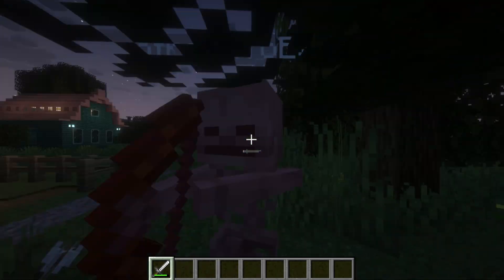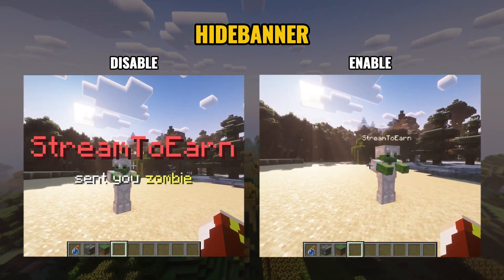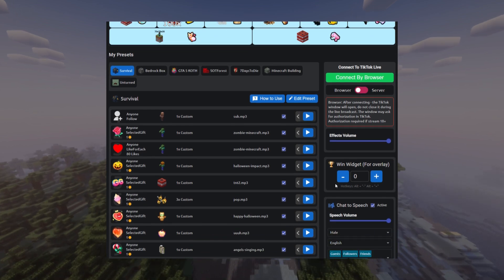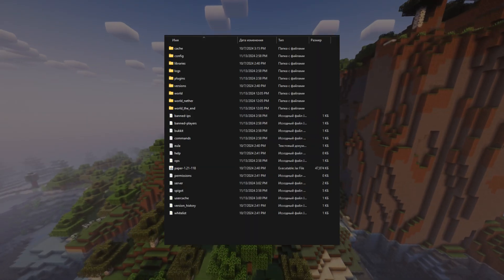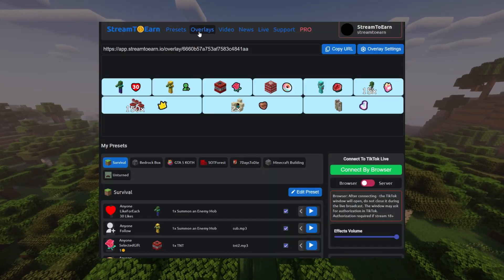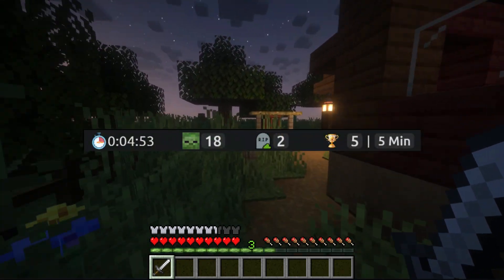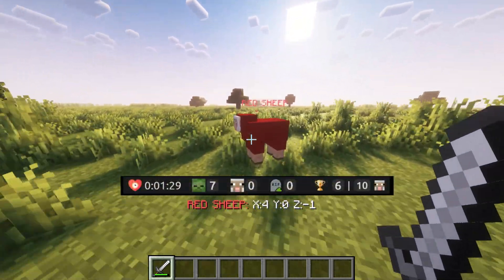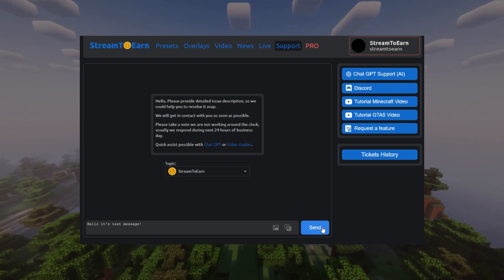Minecraft TikTok Live survival plugin. How to set up for free + overlay for PRO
StreamToEarn App

0:00 - Intro
0:30 - Show/Hide text over screen
0:39 - How to Install
1:07 - Default Armor set
1:27 - Change Map/World
2:02 - Goal Overlay
2:37 - Survival for a while
2:55 - Kill the zombies
3:10 - Find the sheep
3:33 - Support